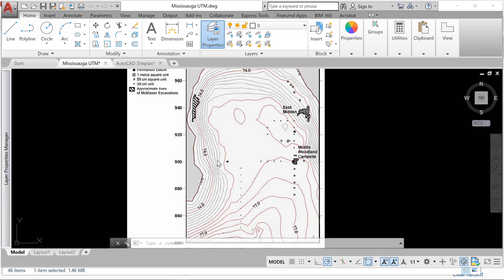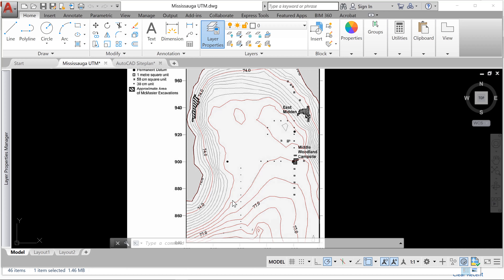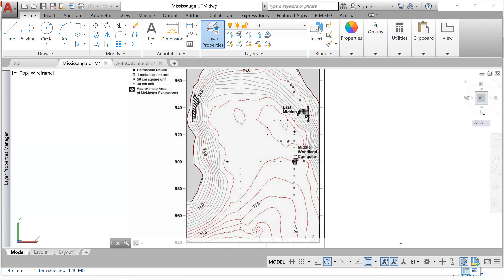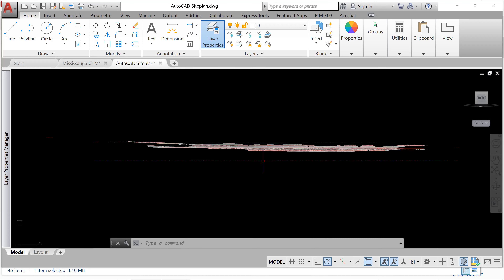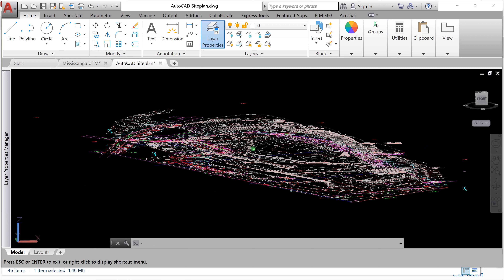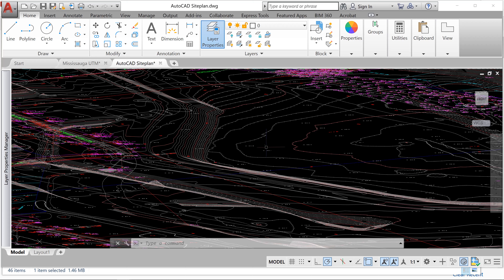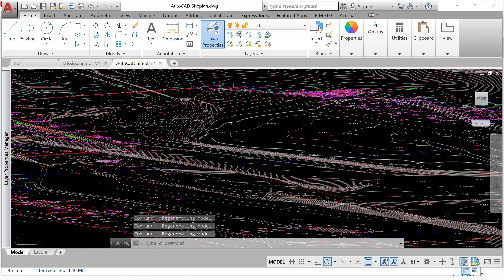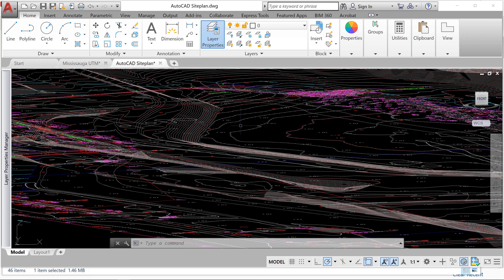Revit Exercise 1 Add Contour Lines with different Z values in AutoCAD before importing